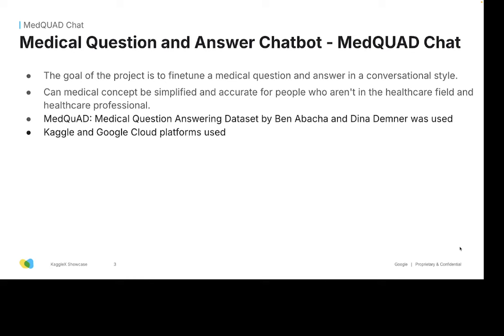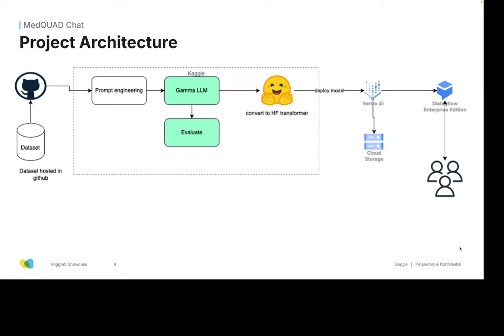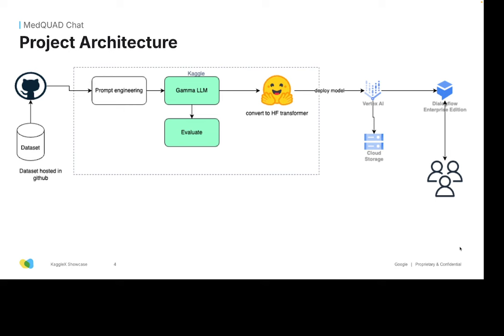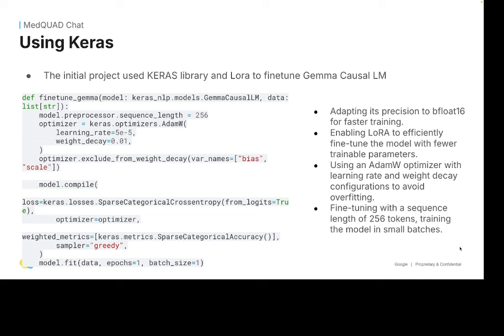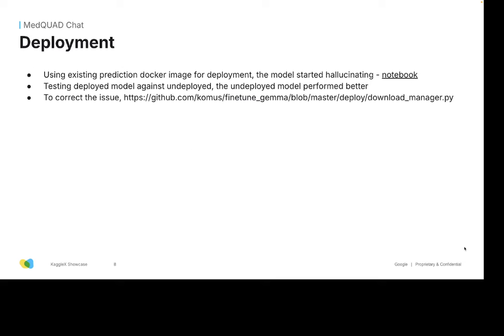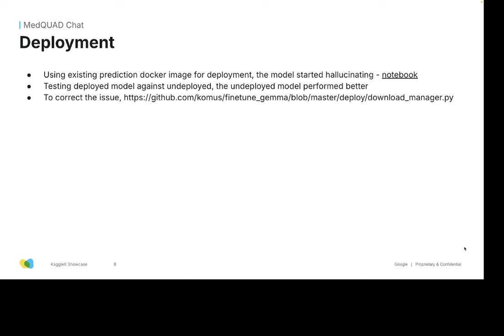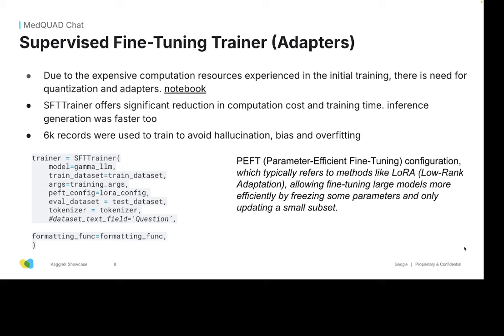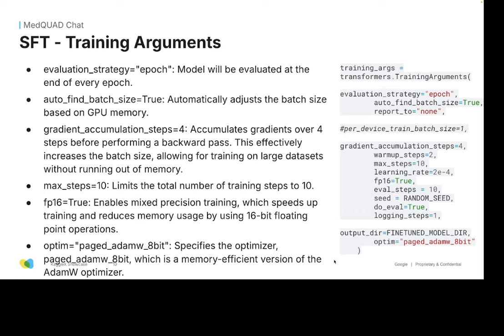KaggleX Final Project Presentation with Oyindolapo Komolafe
About the project: The goal of the project is to answer medical questions in a simple way that is understandable to non-healthcare practitioners.

About Oyindolapo Komolafe: A full-stack ML engineer with 10+ years of experience in software development, automation, research, and business analysis, and a passion for training others in Python and Data Science.

Kaggle's YouTube:    / kaggle